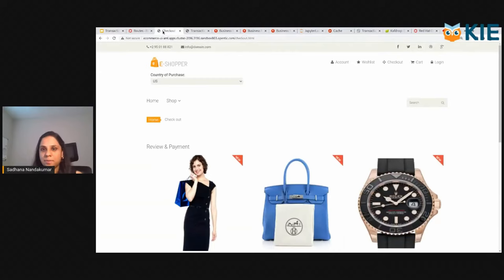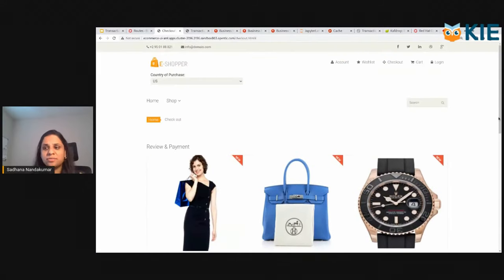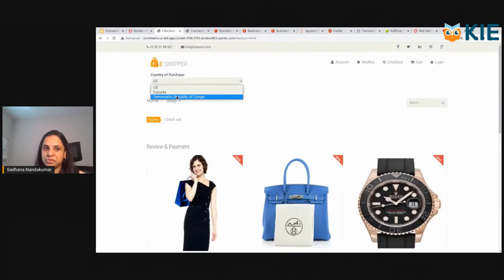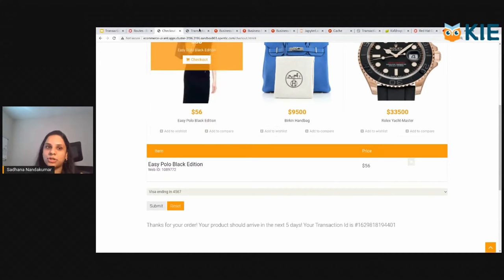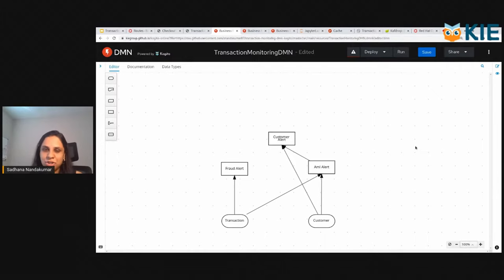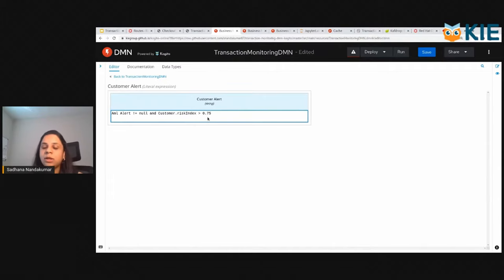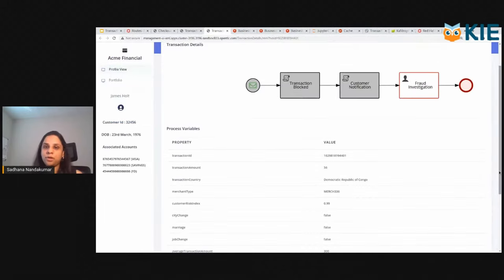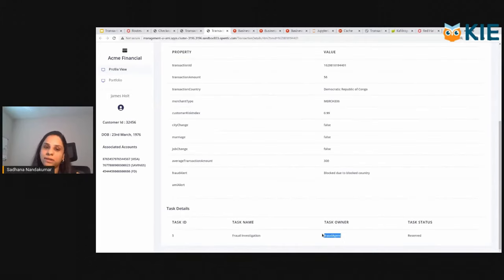[KIE Drop] Transaction Monitoring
During this demonstration we'll showcase how Red Hat Process Automation Manager can easily connect with a streaming platform to achieve results at scale. In addition, we will also cover Business Activity Monitoring, which provides for complete transparency and control of these complex processes.

00:00 Intro
00:05 Valid Transaction Example
00:59 Invalid Transaction Example
01:43 Decision DMN Walkthrough
02:59 Transaction Workflow Walkthrough

About the speaker:

Sadhana is a Specialist Solutions Architect at Red Hat. She has extensive experience in creating solutions for Banking, Healthcare and Insurance customers across the globe. With Interests ranging from Automation to Enterprise Integration, her passion is creating solutions and documentation around technology and real-world problems in a manner that is easy to assimilate and extend